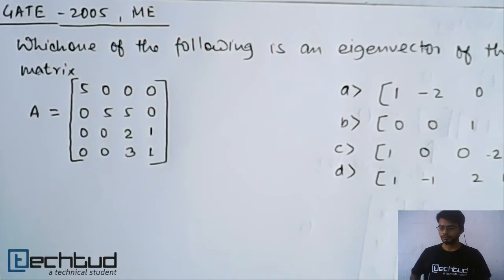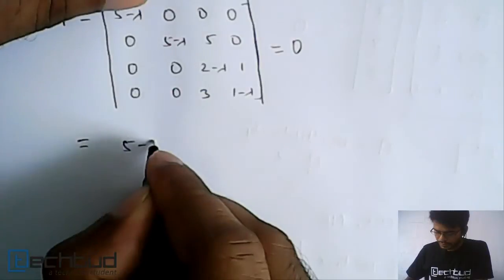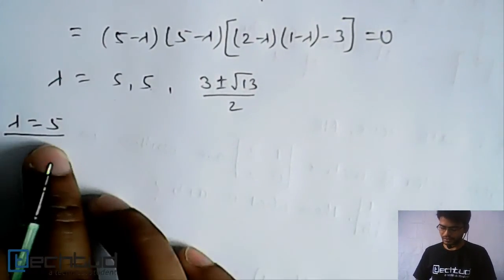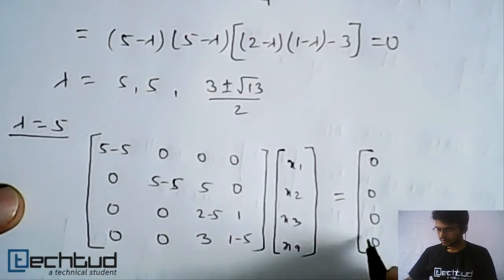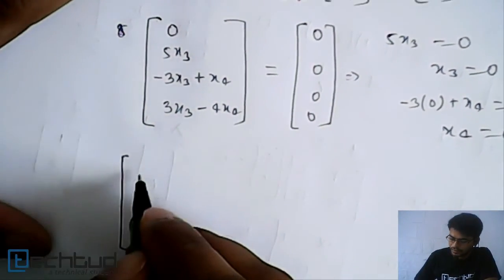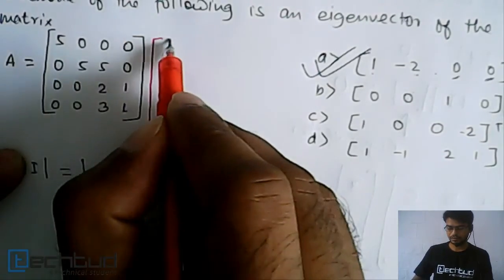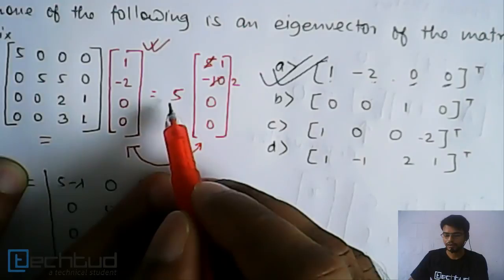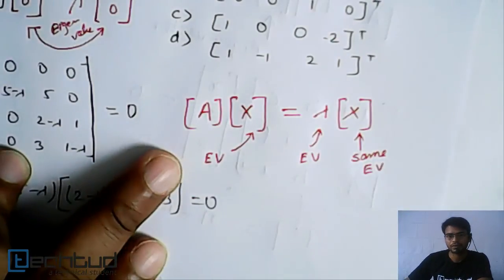Mathematics: Important Illustration on Eigen Vector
To ask your doubts on this topic and much more,